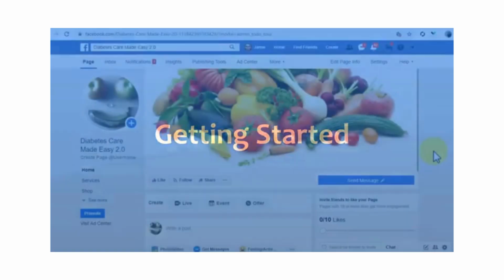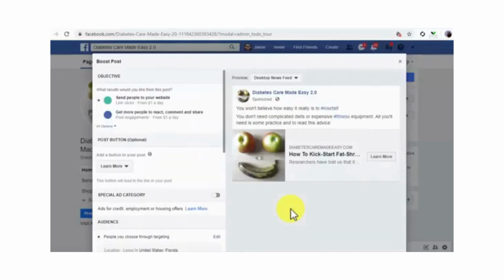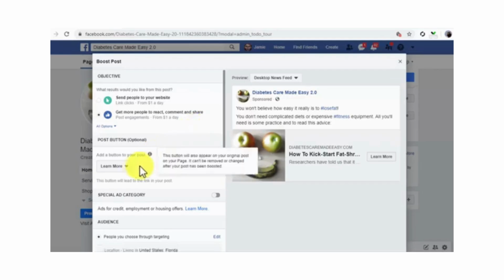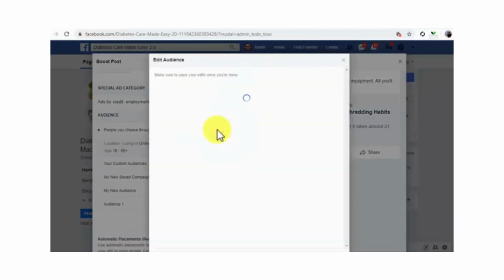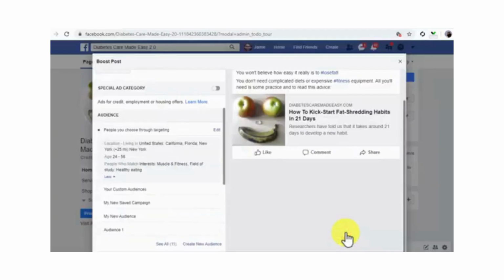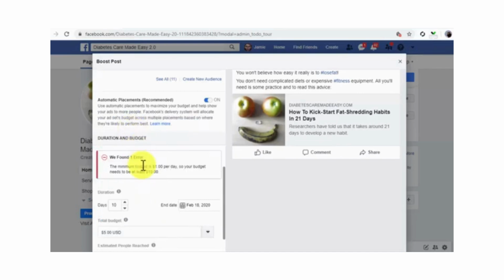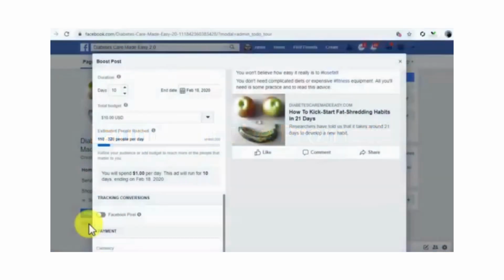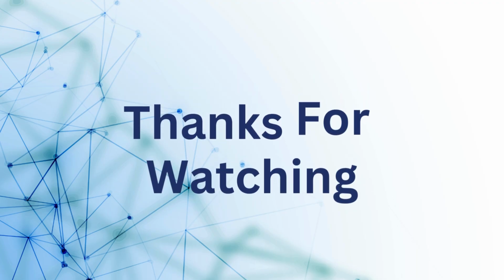Facebook Marketing Course - Promoting Facebook Marketing Posts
In this video you will learn how to Maximize the reach and impact of your Facebook posts with our step-by-step guide to effective post promotion! In this video, we’ll explore different promotion strategies, including boosting posts, targeting the right audience, and setting budgets to ensure optimal results. Learn how to amplify your content's visibility, increase engagement, and attract new followers and customers. Ideal for anyone looking to expand their Facebook marketing success and get the most out of their posts!

Marketing Infotech